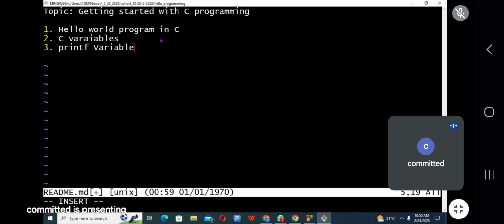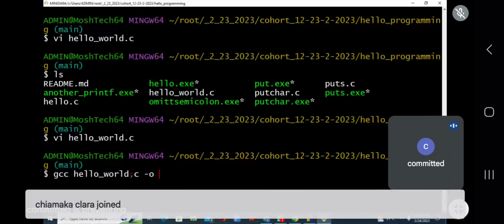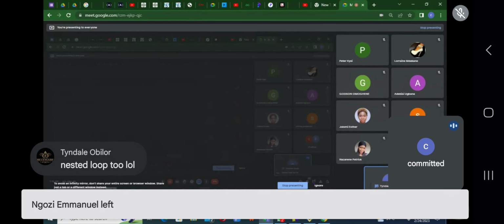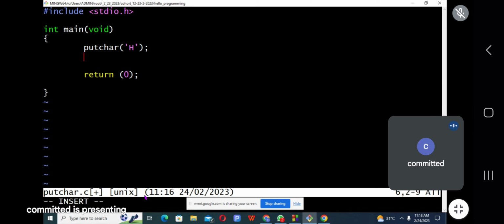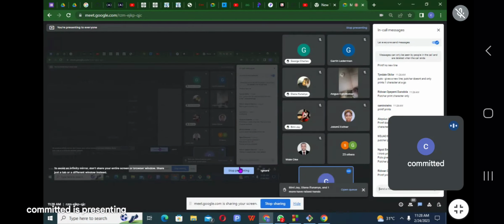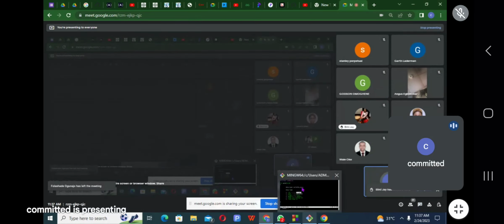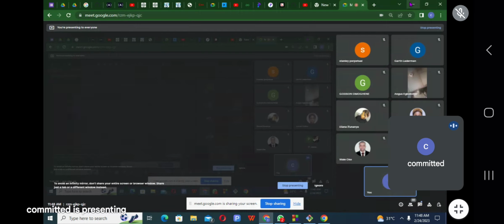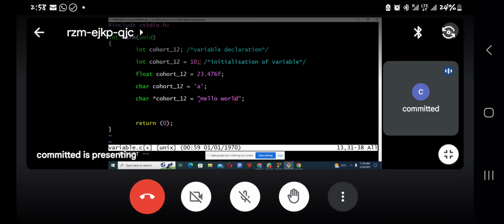Getting started with C programming Day 1